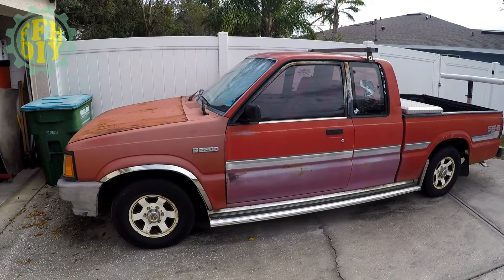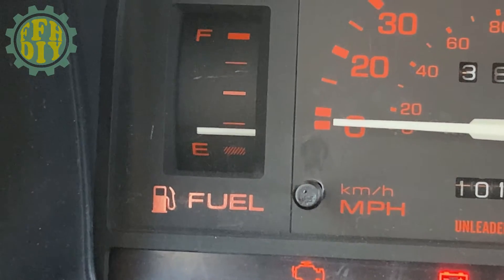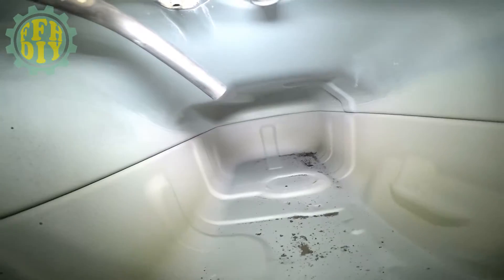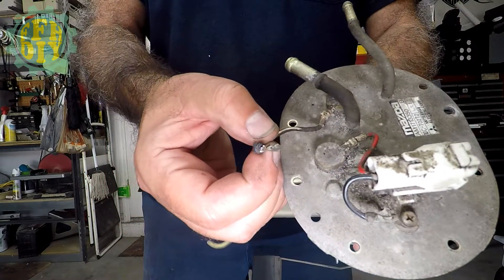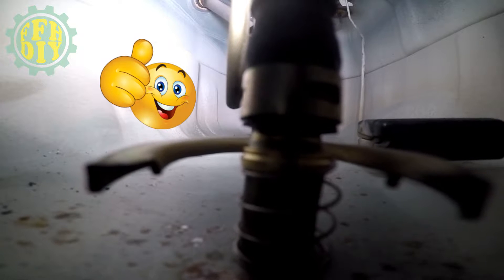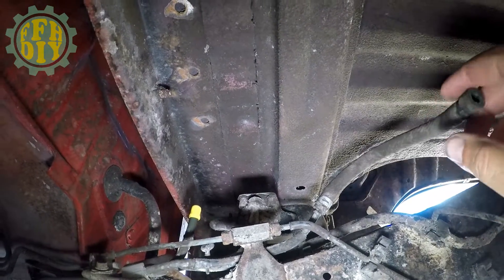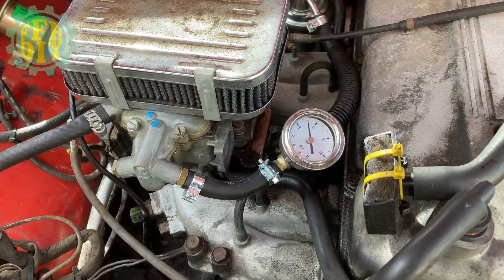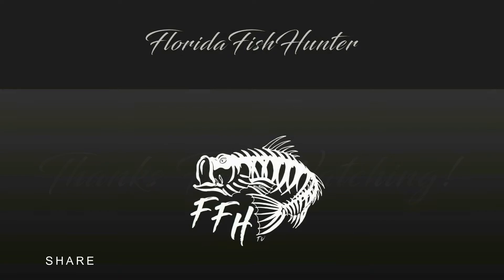Electric to Mechanical Fuel Pump Conversion on a 1991 Mazda B2200 - Florida Fish Hunter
This is part 2 of my no-start situation with my truck. My mechanical fuel pump (oem part# FE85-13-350A) finally arrived from the Mazda dealership so it was time to finish up the conversion. Hopefully this video will help someone in a similar situation who is wanting to convert over from a electric in-tank fuel pump to a mechanical one.

Have a look at the following Associate Links and thank you for the support.
▬▬▬▬▬▬▬  LINKS  ▬▬▬▬▬▬▬▬
► 5/16 NBR Fuel Line
► In-Tank Fuel Pickup Filter
► Pump Spacer
► OEM Mazda Pump Part # → FE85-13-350A

- - - - MY KAYAKS - - - -
► 2011 Hobie i9s
► 2012 Hobie Pro Angler 14
► 2015 Hobie Pro Angler 17T
► 2009 Hobie Adventure Island
► 2013 Hobie Tandem Island
► 2015 Native Slayer Propel 10
► 2019 Native Slayer Propel 10
► 2021 Emotion Wasatch Canoe